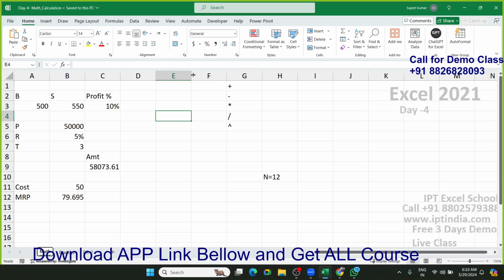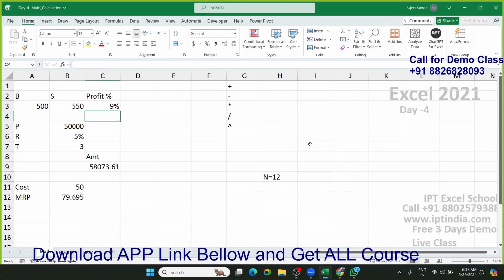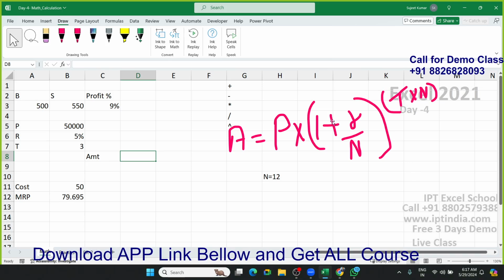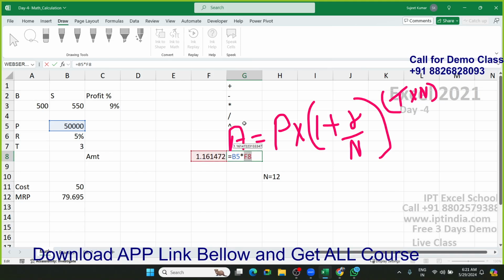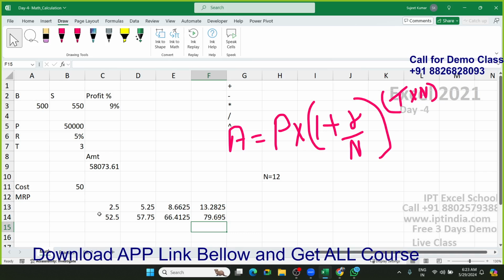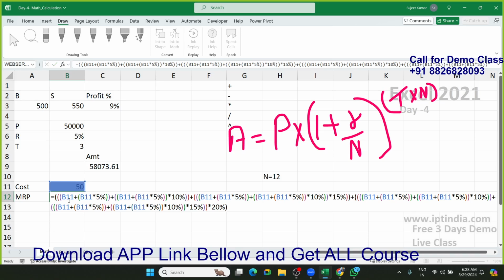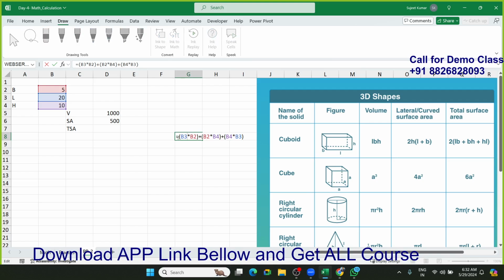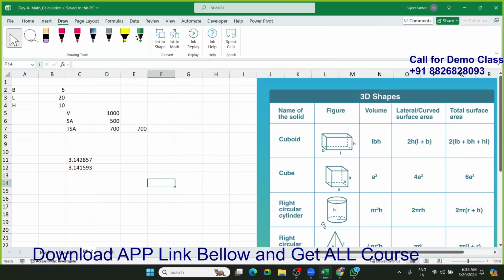Advanced Excel Math Formulas for Data Analysis and Beyond